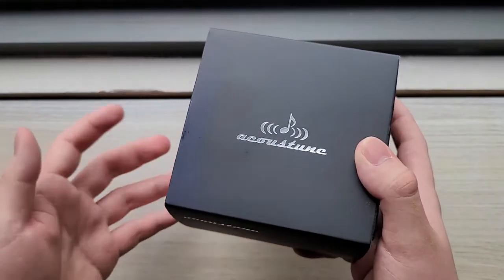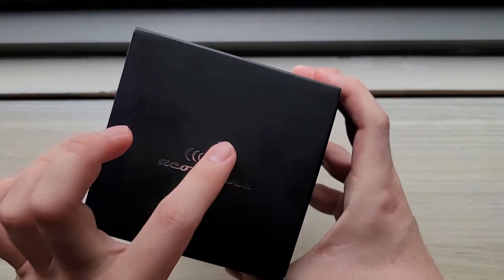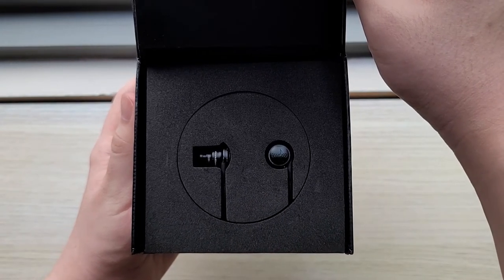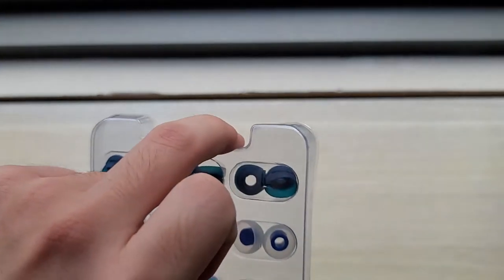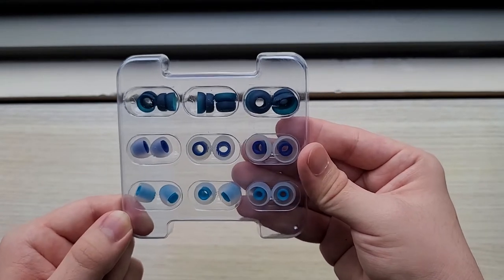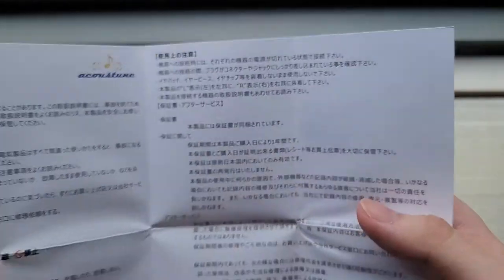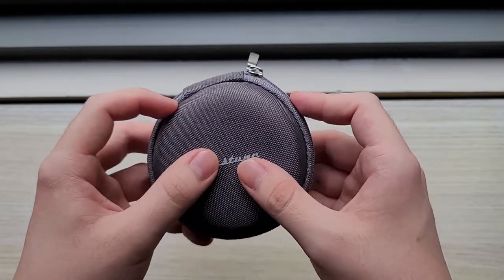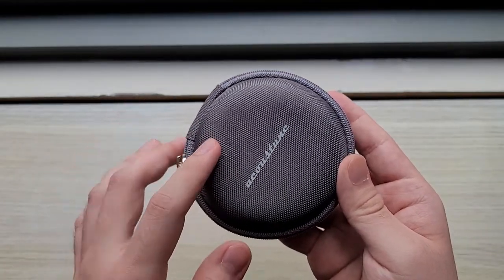Acoustune HS-1004 Review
Timestamps

00:00 Introduction
00:52 Unboxing
04:14 Accoustune HS-1004 Appearance
05:59 Source matching & Tip rolling
07:27 Music reactions
08:27 Sound
11:17 Technicalities & Soundstage
12:18 Accoustune HS-2004 vs Audio Technica ATH-E40
13:52 Conclusion